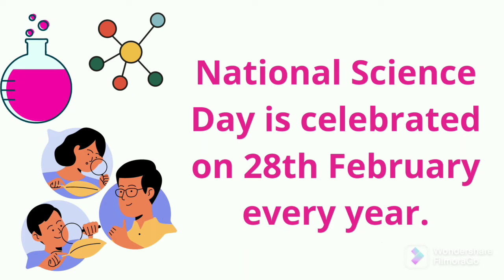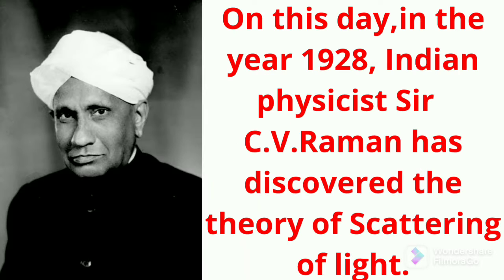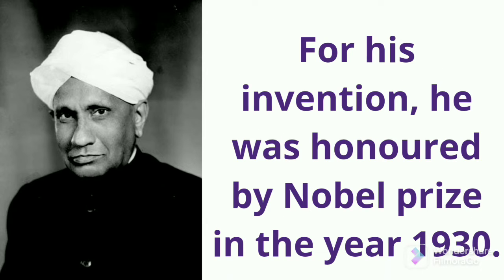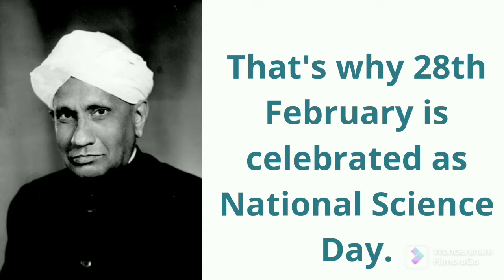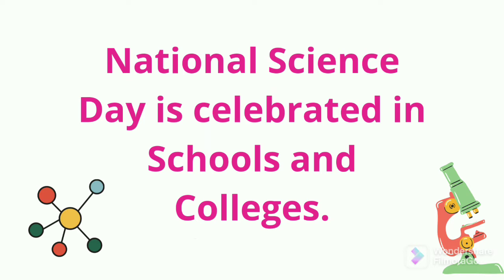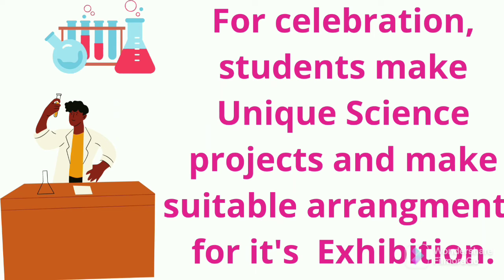Science Day info for kids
Hello everyone!! In this video, I have explained simple and short information of National science day. with the help of this you will understand why science day is celebrated. for more details please watch this video and subscribe to my channel.